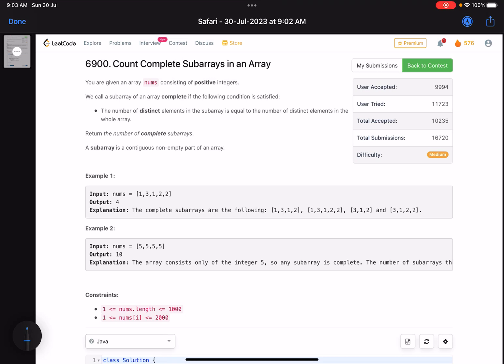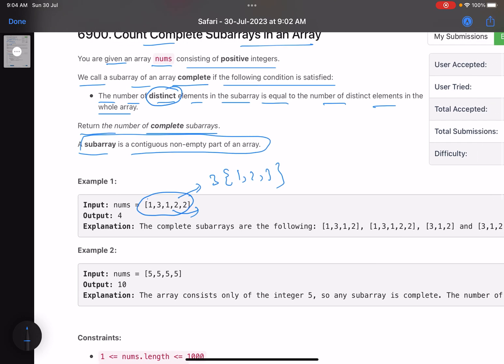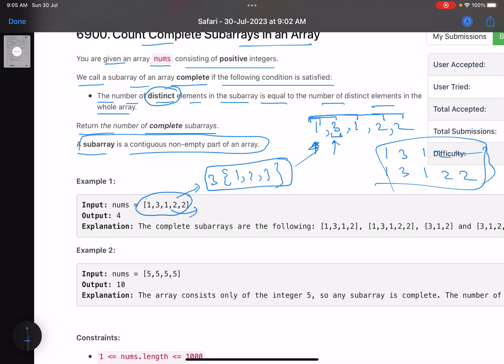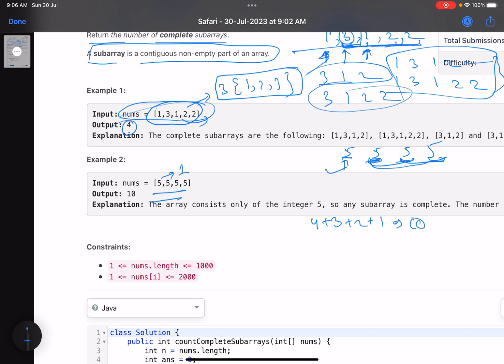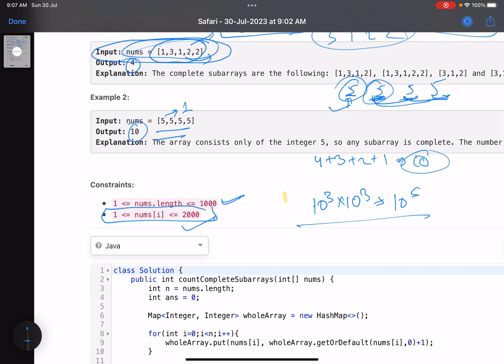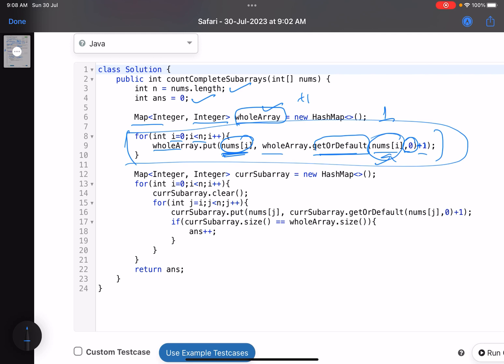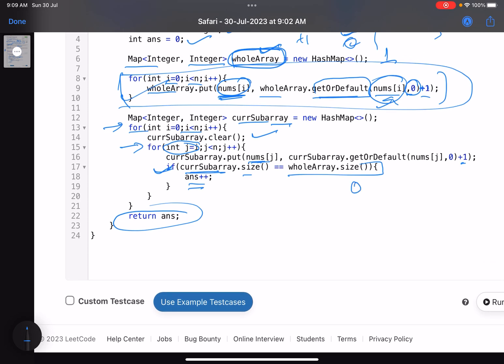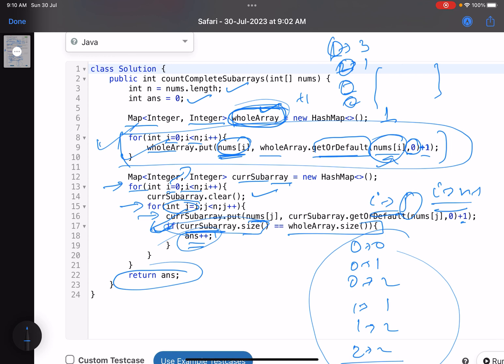Leetcode Weekly contest 356 - Medium - Count Complete Subarrays in an Array